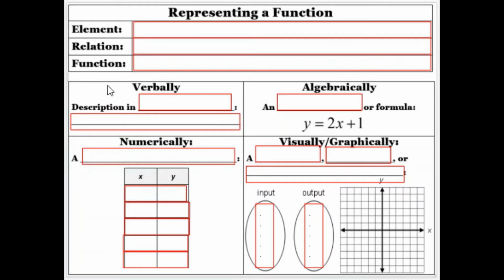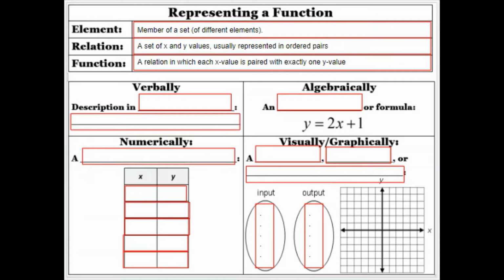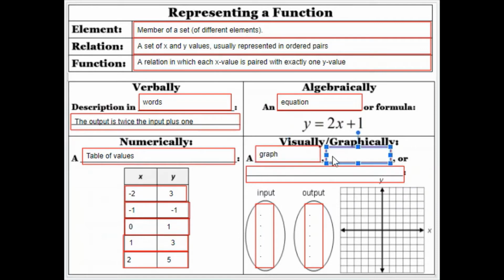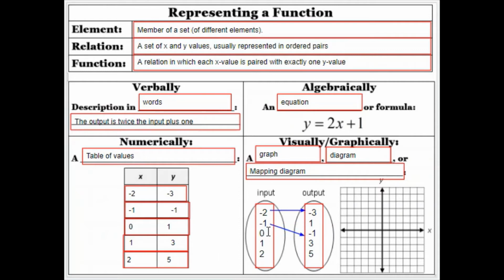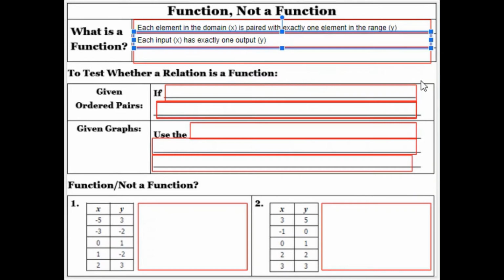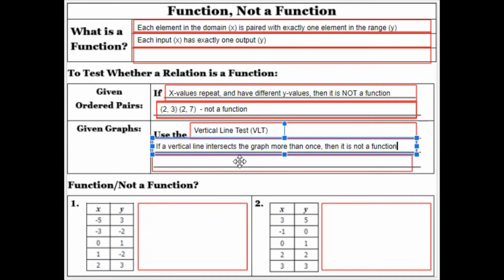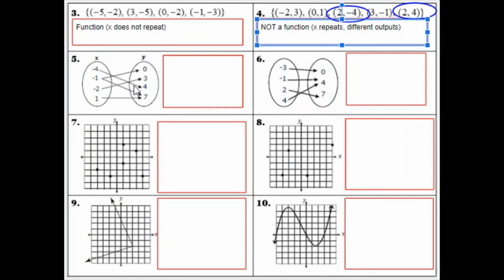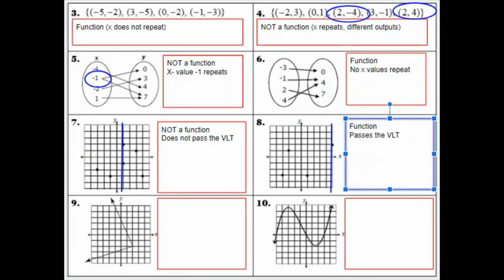Introduction to Functions